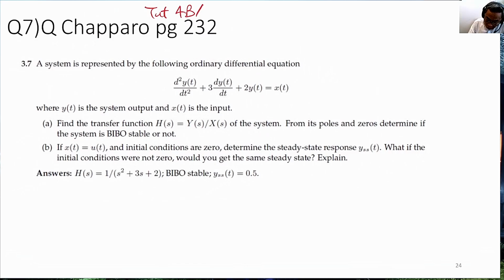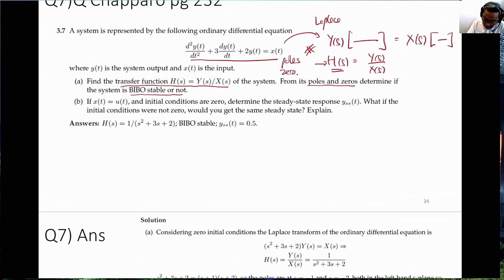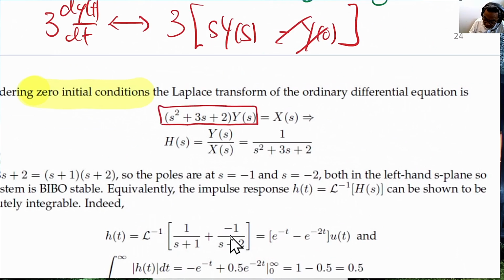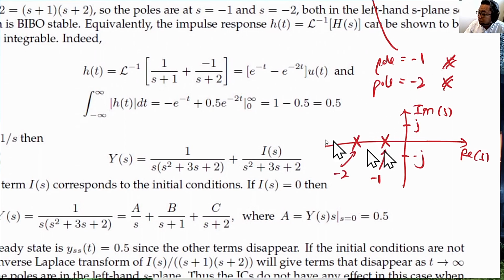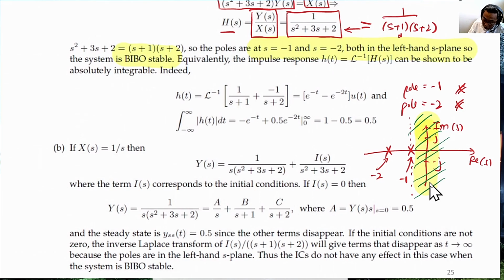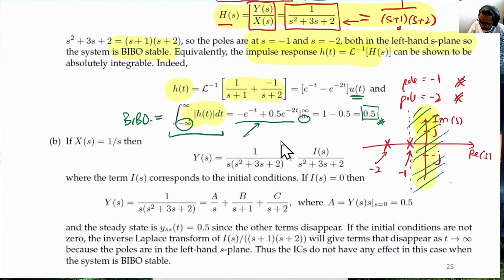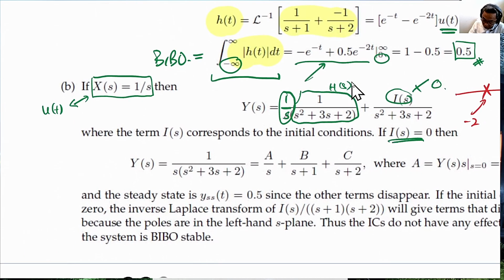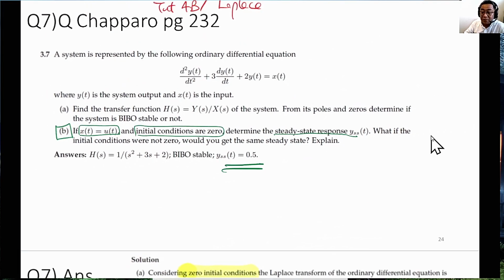Laplace Transform Tut 4B Q7